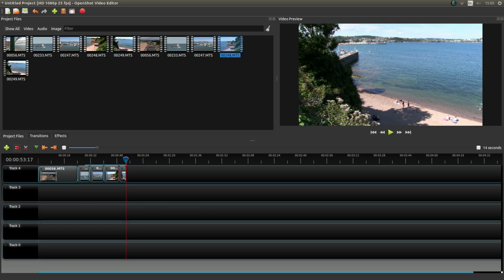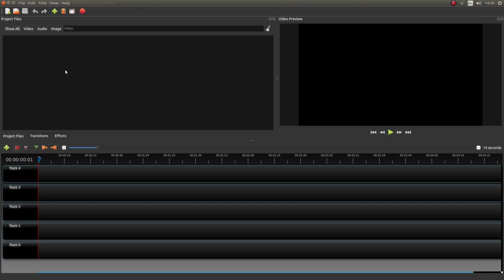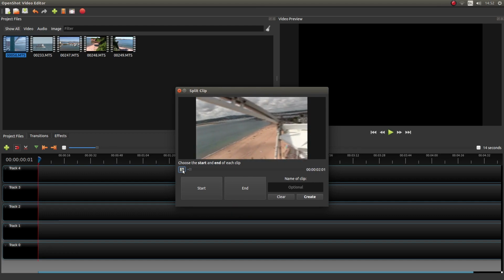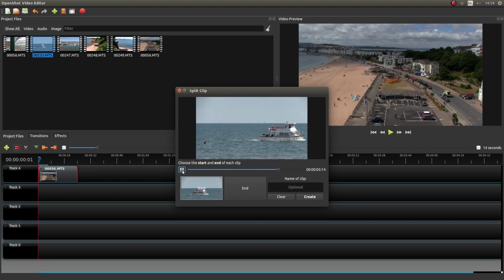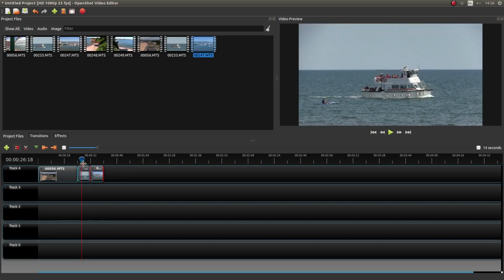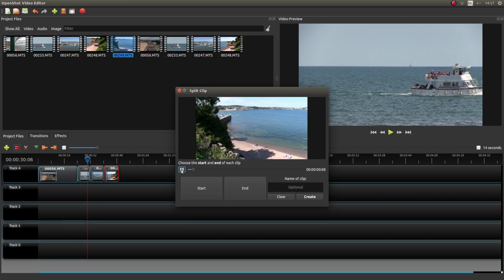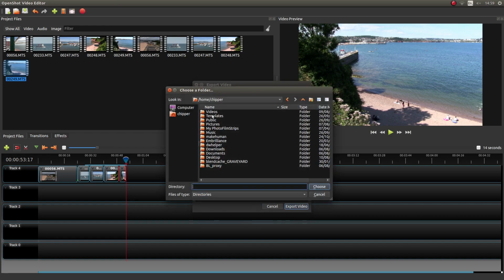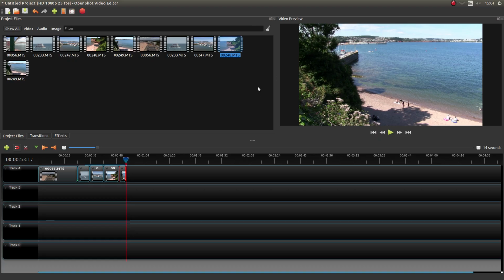OpenShot: Quick And Easy Video Editing Tutorial For Beginners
How to edit multiple/lots of video clips quickly and easily using OpenShot.

Setup video editor and save settings for future use.
Edit sequence of video clips.
Trim video clips.
Change back to default settings.
Render and export final project.
Edit a long sequence of video clips.

OpenShot Video Editor is a free and open-source video editor for FreeBSD, Linux, macOS, and Windows.

Like some other technologies, the cost of video editing has declined over time. The original 2" Quadruplex system cost so much that many television production facilities could only afford a single unit, and editing was a highly involved process that required special training. In contrast to this, nearly any home computer sold since the year 2000 has the speed and storage capacity to digitize and edit standard-definition television (SDTV). The two major retail operating systems include basic video editing software - Apple's iMovie and Microsoft's Windows Movie Maker. Additional options exist, usually as more advanced commercial products. As well as these commercial products, there are opensource video-editing programs. Automatic video editing products have also emerged, opening up video editing to a broader audience of amateurs and reducing the time it takes to edit videos.
Video editing can be used for many purposes such as education, entertainment, and documentation.[
    • Virtual reality—Advancements are being made to help with editing spherical video used in virtual reality settings. The ability to edit in virtual reality was created so that users would be able to check their video edits in real time, without having to continually view the video in a headset between edits.
    • Social media—Video editing can be used for entertainment and other purposes on YouTube and other social media sites. School teachers have used video editing to help their students retain information and extend lessons outside the classroom.